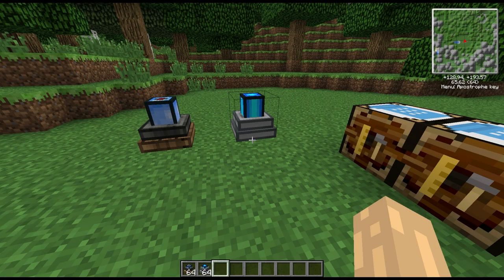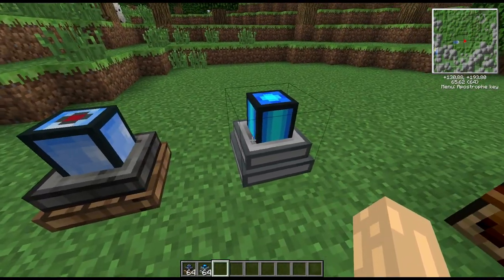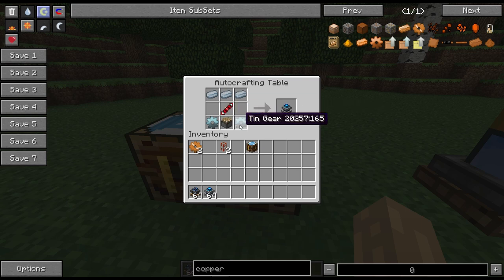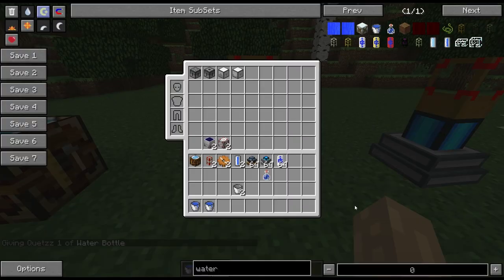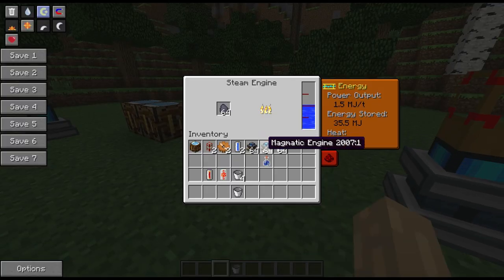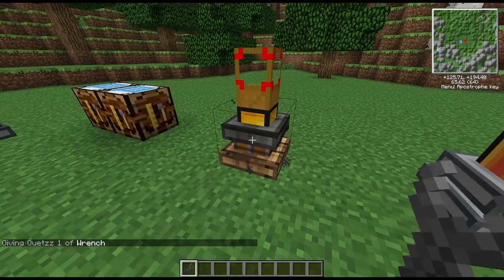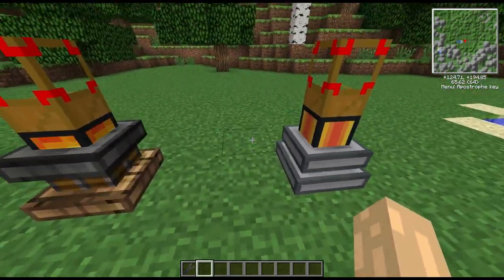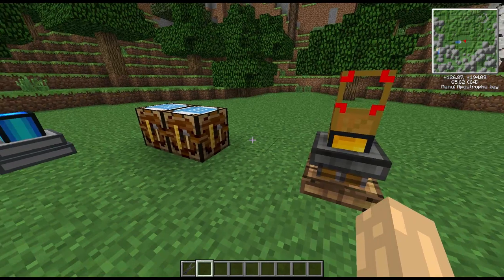Block Spotlight - Thermal Expansion Engines